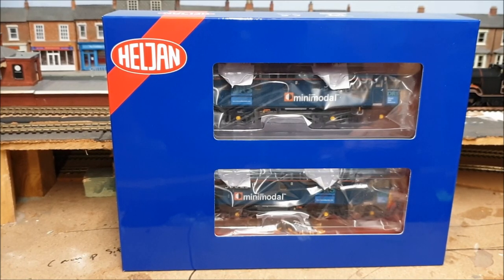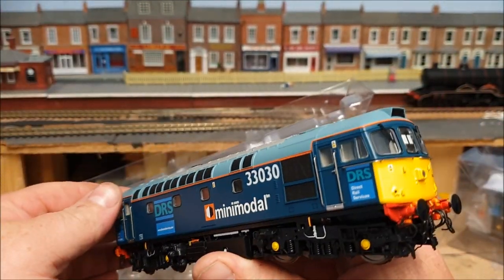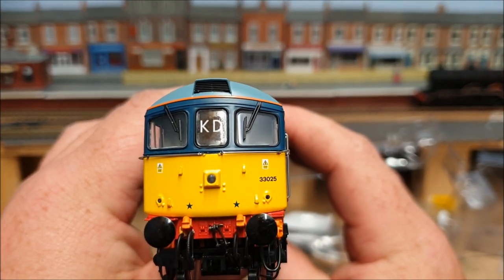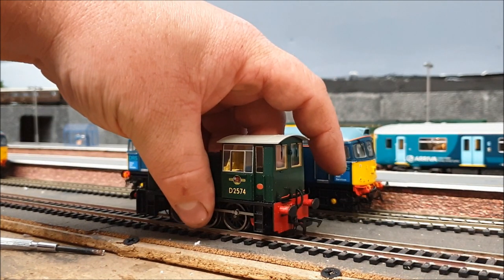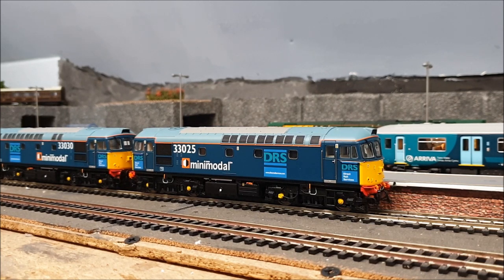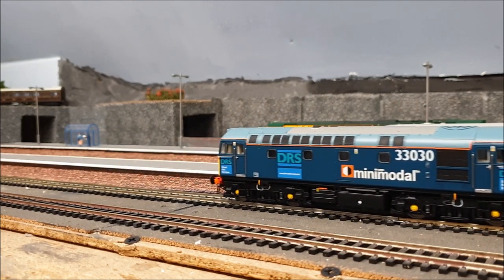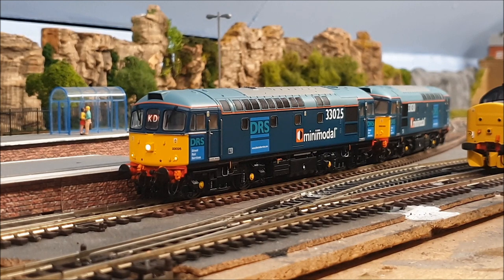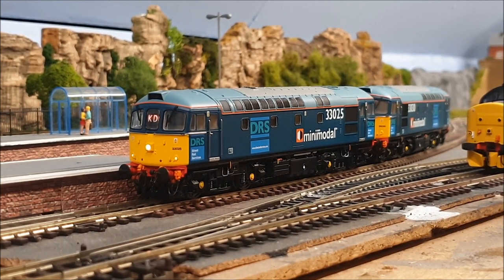Heljan Class 33 DRS Minimodal Twin Pack Unboxing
2 very nice locos from heljan exclusive from rails of sheffield and sound fitted